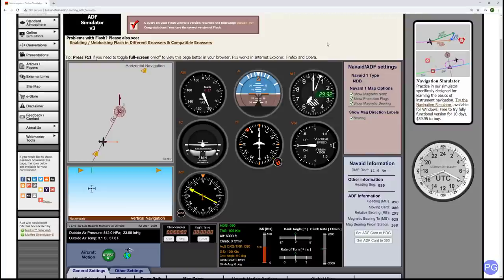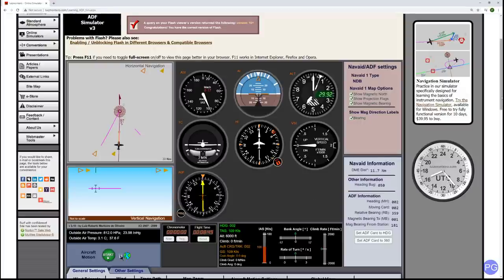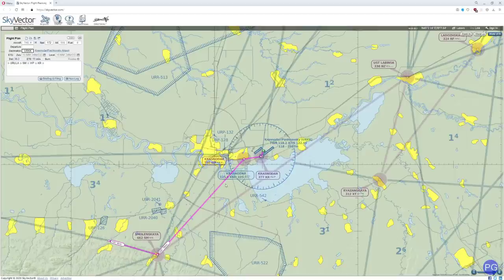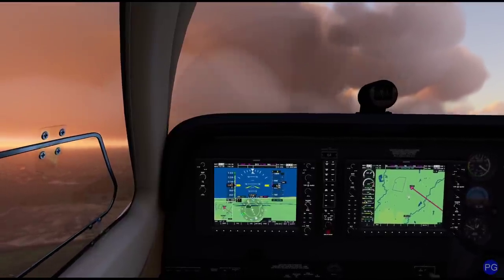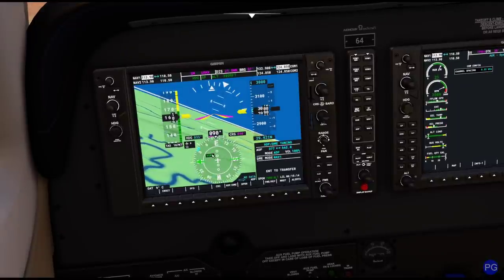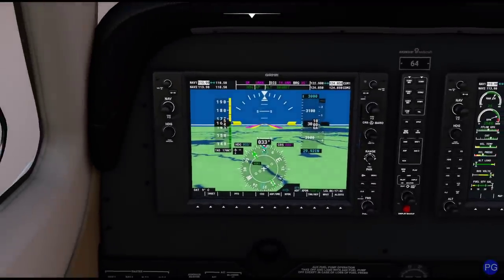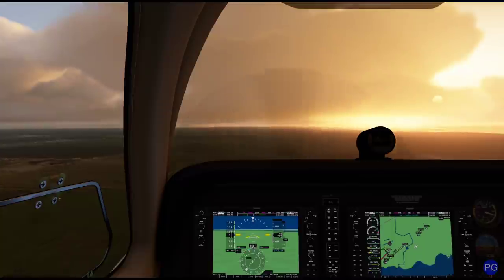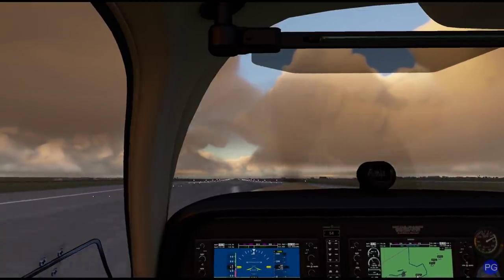FS2020 Tutorial - Radio Navigation NDB/ADF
In this video, we look at how to setup, tune and follow an ADF bearing using the G36 Bonanza over Southern Russia.